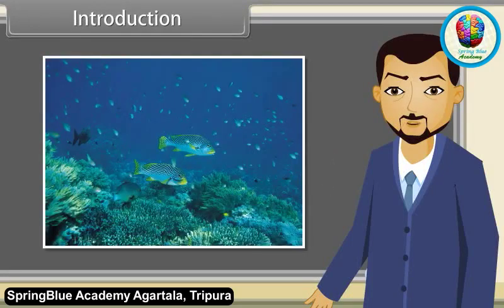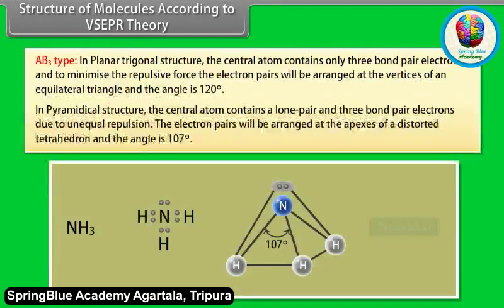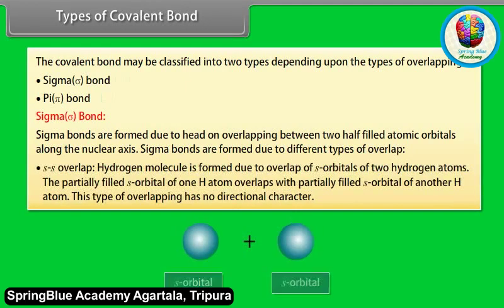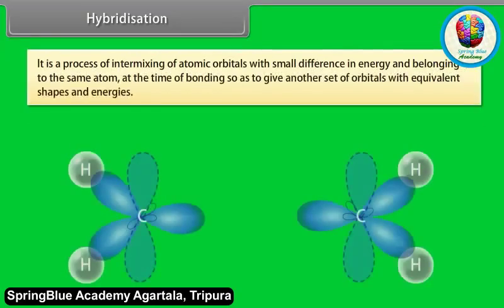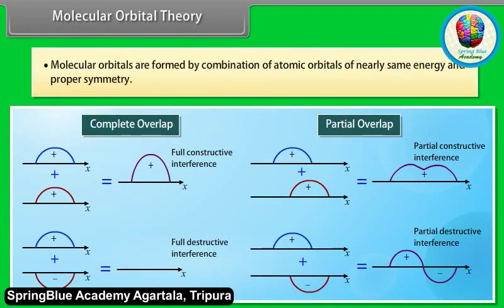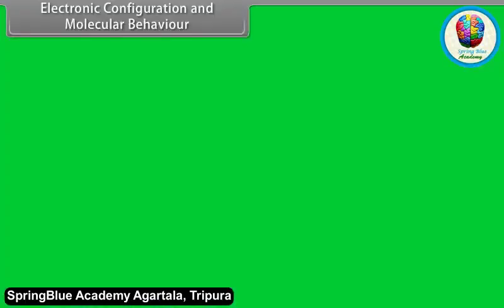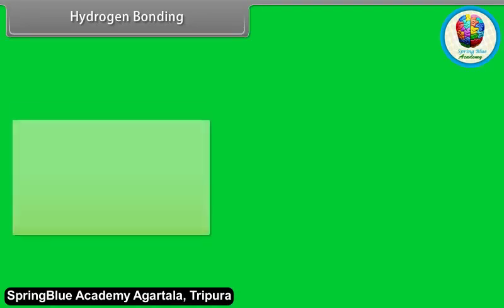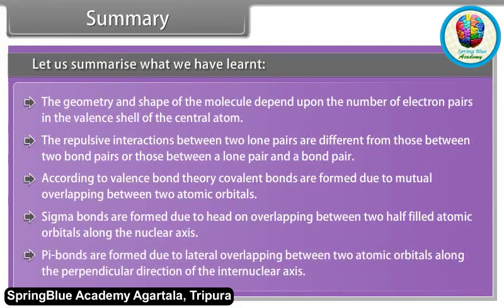CBSE: Class- 11 CHEMISTRY (Chemical Bonding Molecular Structure) PART- II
CLASS-11
SPRINGBLUE ACADEMY
ONLINE VIDEO